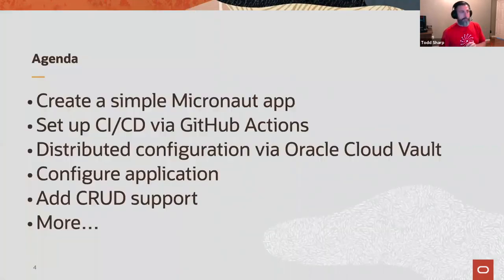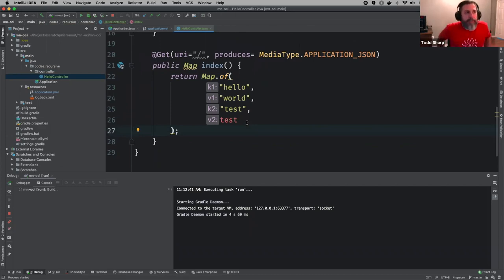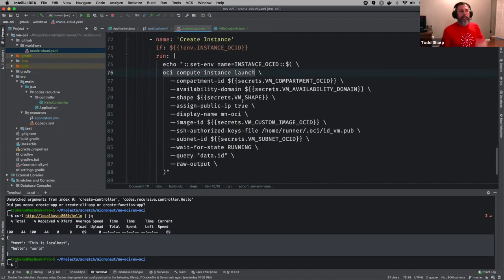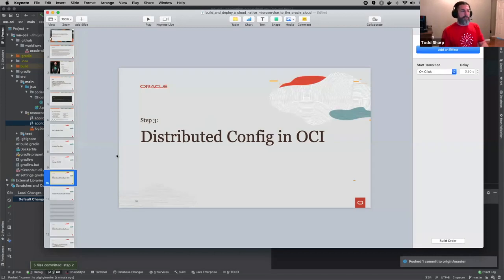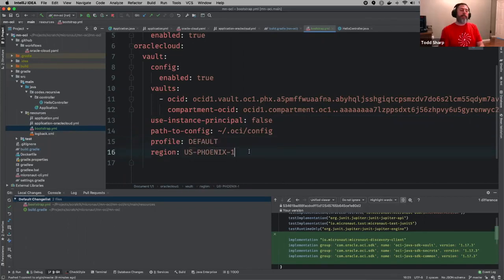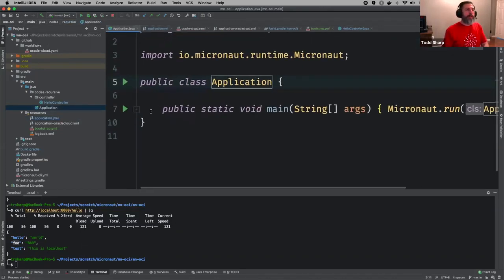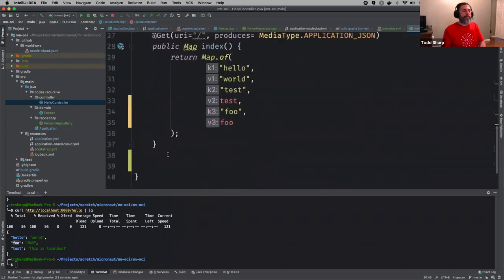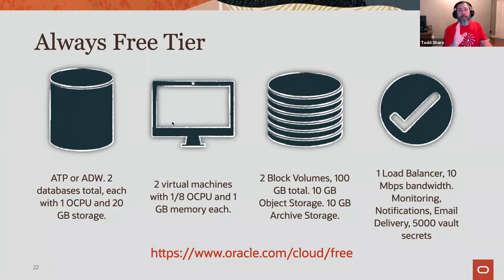Build and Deploy a Cloud Native Microservice to the Oracle Cloud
Todd Sharp demonstrates how to create a simple Micronaut microservice and deploy it to the Oracle Cloud.